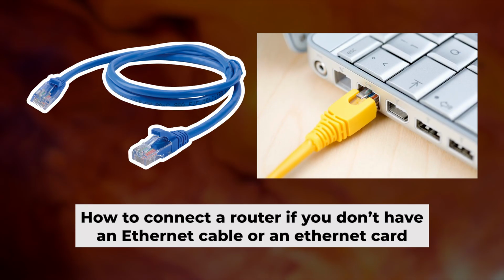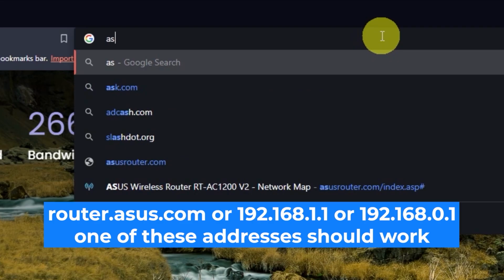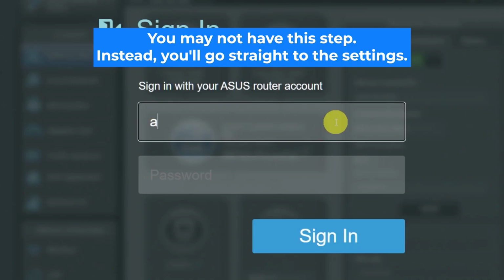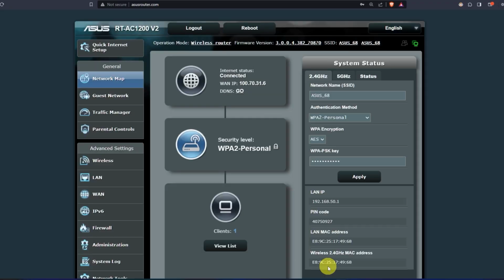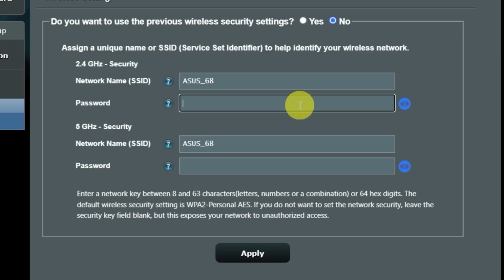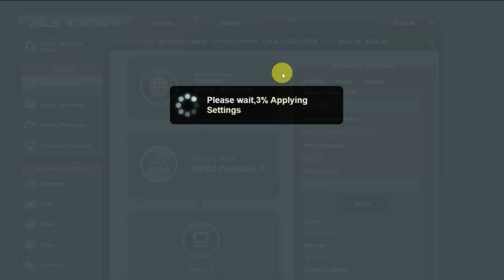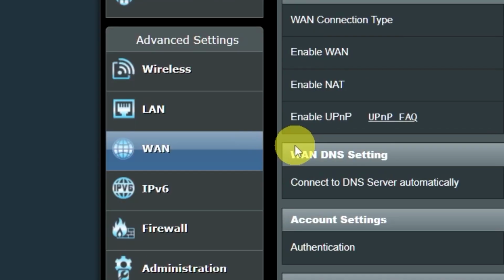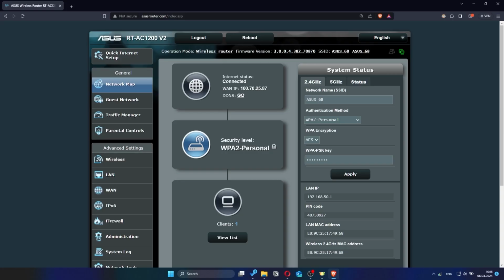✅ How to Set Up ASUS RT-AX5400 | How to Setup ASUS AX1800 WiFi Router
In this video, I will show you how to set up ASUS RT-AX5400. First, I will show you in detail how to connect computer to router with ethernet cable. Then  how to login into your routers setting. How to set Wifi Password, how to change WiFi name and password and how to reset a router.

🟡BTC: bc1q6lxzusxt27nl25fwcluw7g72uveat2gr7q4as7
🟡ETH: 0xA93CabcE97Ec2c20fc08382283a2CC95d6579EFB
🟡USDT (TRC20): TANkFPkipQ66cFacAe85PiZSq6cEJfBBRQ
🟡USDT (ERC20): 0xA93CabcE97Ec2c20fc08382283a2CC95d6579EFB

Chapters:
00:00 – Intro
00:20 – Connect the router RT-AX5400
01:19 – Reset settings on the router RT-AX5400
03:13 - Setup the router RT-AX5400